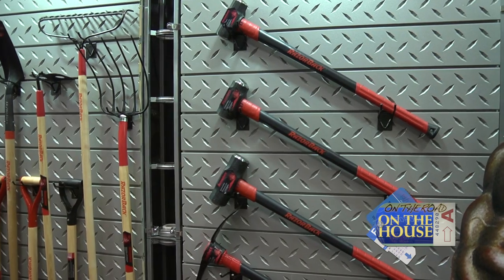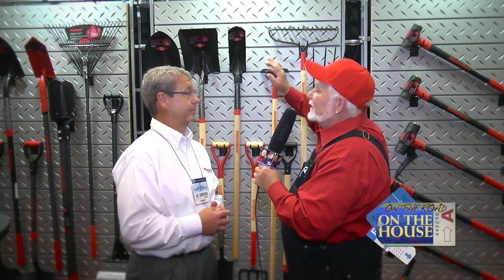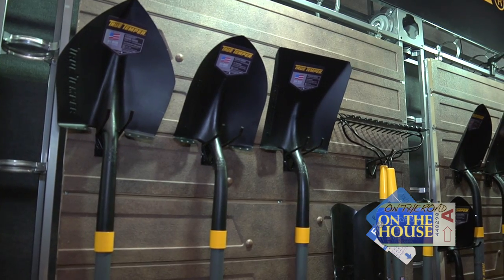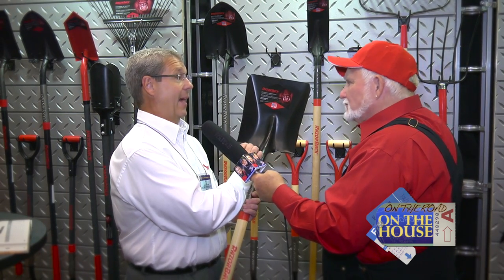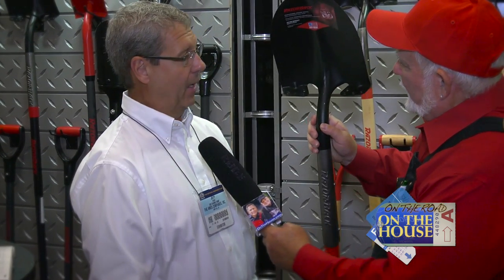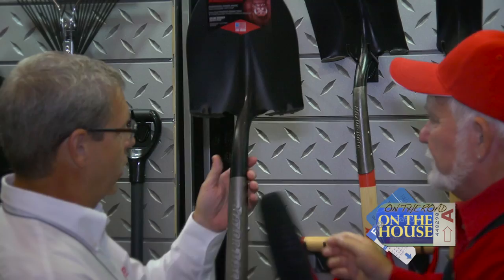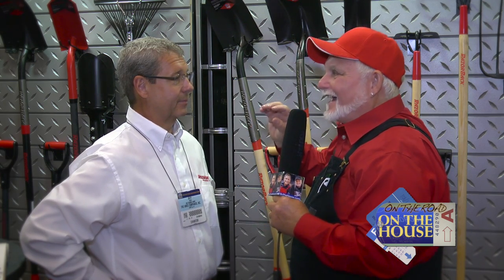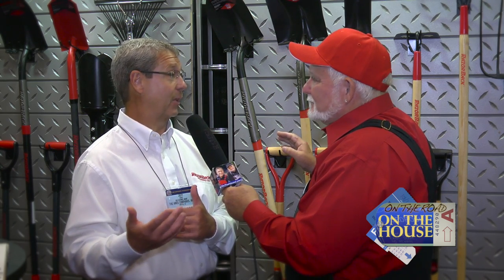AMES - Razor-Back and True Temper Tools for the Pro and Homeowner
AMES at the National Hardware Show

The Razor-Back is for the industrial landscaping professional that promises to be as tough a tool as they need.

True Temper is for the consumer, homeowner, a DIY brand that professionals also buy.